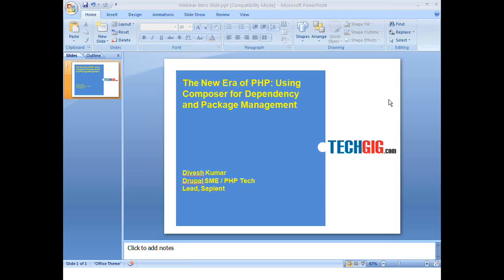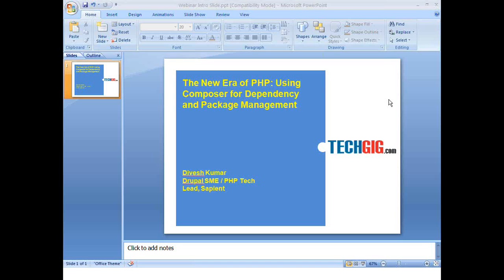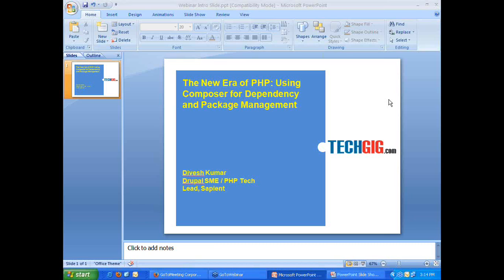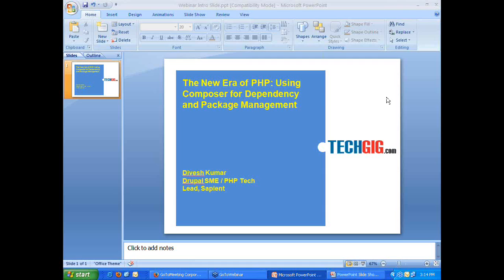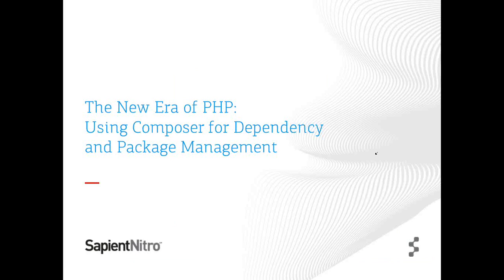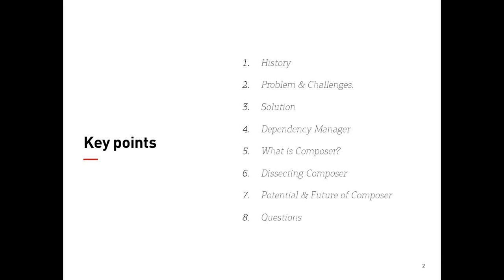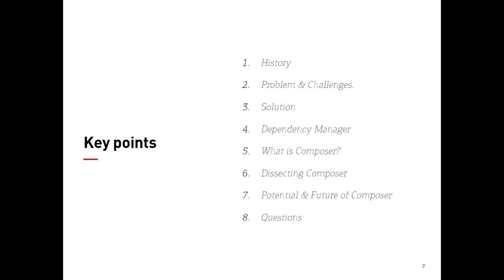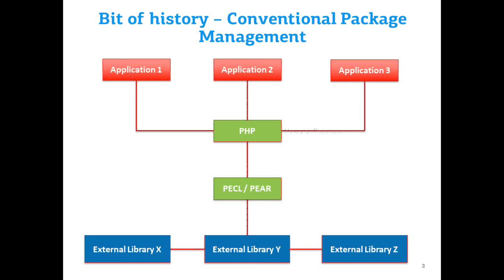Copy of 2013 09 05 15 13 The New Era of PHP Using Composer for Dependency and Package Management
"A lot of PHP libraries, frameworks, and components are there to choose from and your project will likely use several of them — these are called project dependencies. Till now, PHP did not have a good way to manage all these project dependencies and even if you managed them manually, you still had to worry about autoloaders.

Composer is not a package manager though it deals with "packages" or libraries, but it manages them on a per-project basis, installing them in a directory inside your project. By default it will never install anything globally. Thus Composer is a dependency manager for PHP. It lists your project's dependencies in a composer.json file and, with a few simple commands; Composer will automatically resolve all dependencies by downloading and setup auto loading of classes.

Few PHP libraries exists which are compatible with Composer, ready to be used in your project. These "packages" are listed on packagist, the official repository for Composer-compatible PHP libraries."